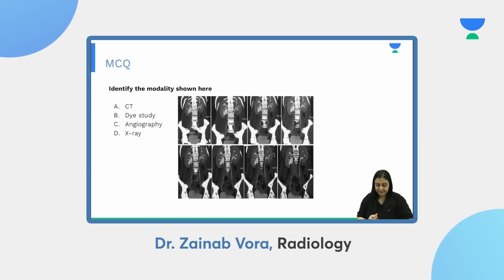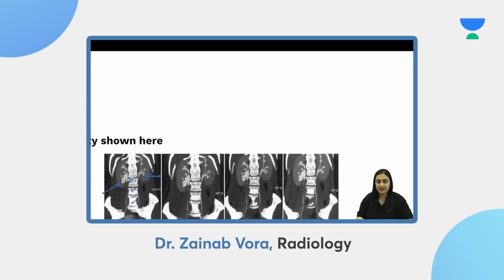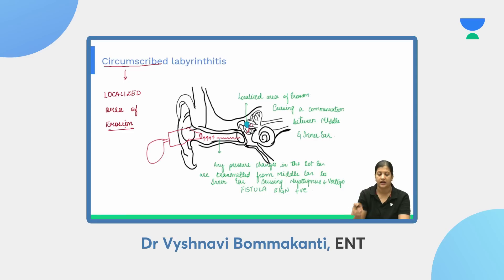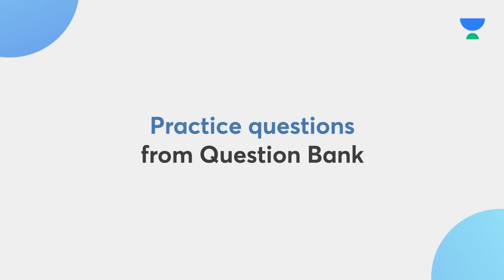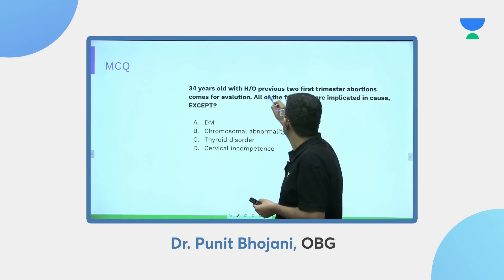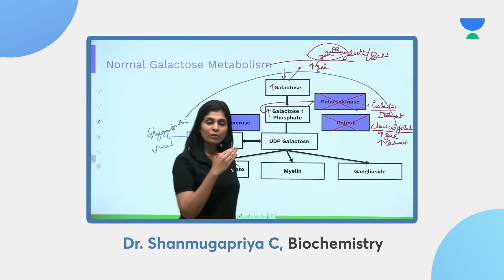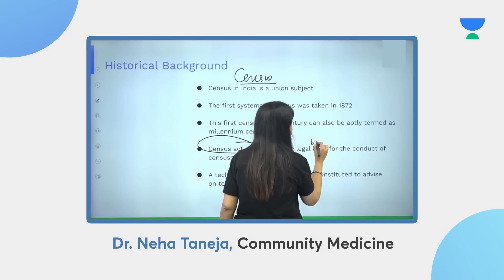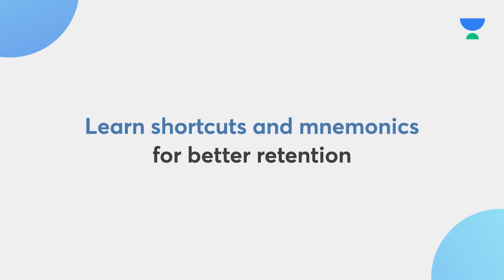Launching NEET PG Vitals - Premium Recorded Content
Use code NPGLIVE